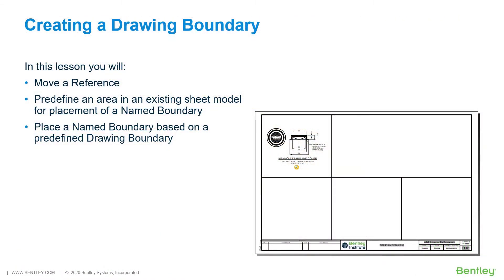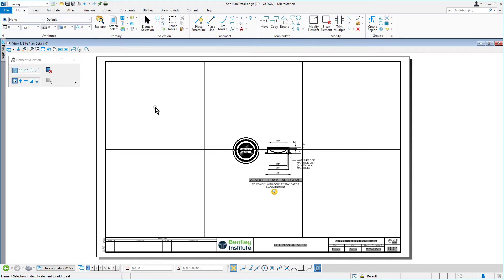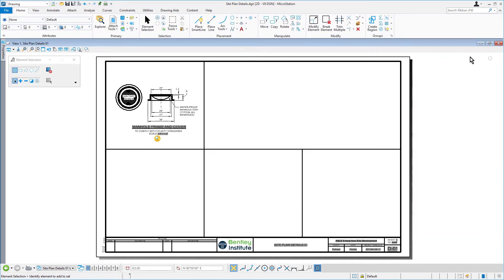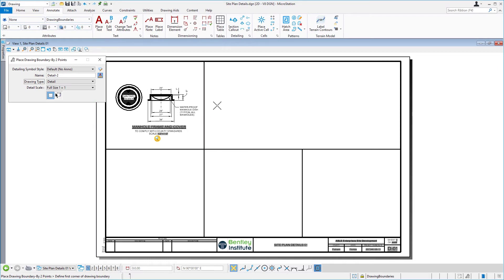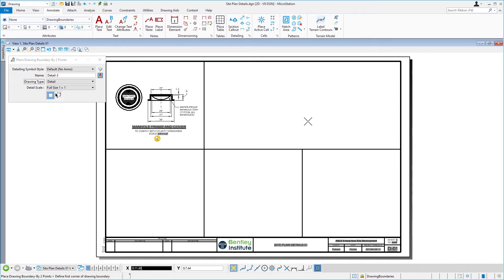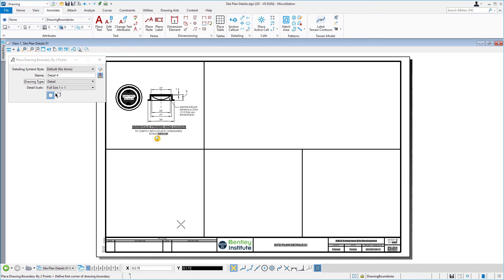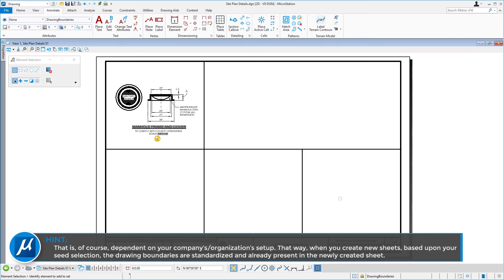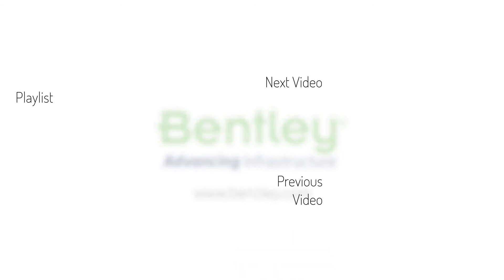Part 4: Creating a Drawing Boundary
Traditionally, sheet creation and layout has been a very manual and time consuming process. To overcome this, the drawing boundary feature is provided to allow you to quickly and easily define the location of a drawing on a sheet which may contain a drawing. A sheet may be subdivided into several drawing boundaries.